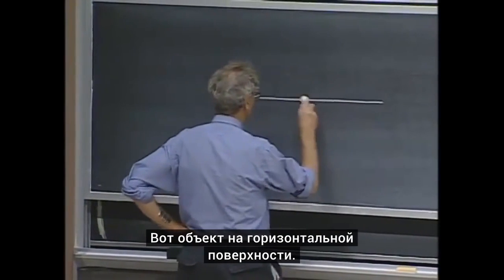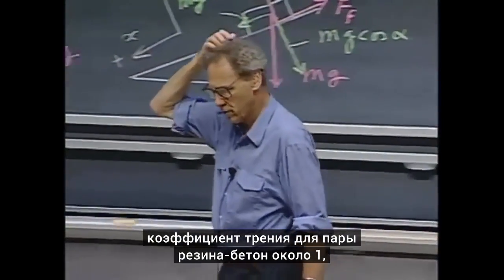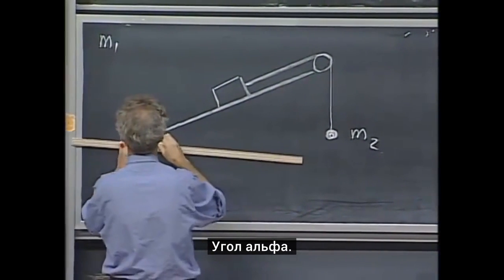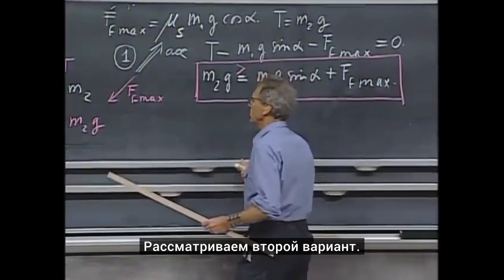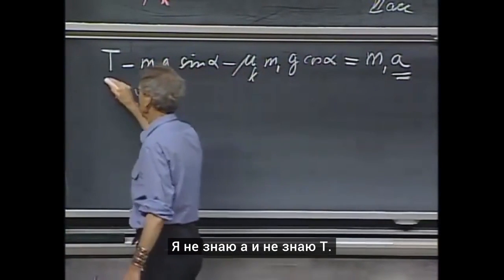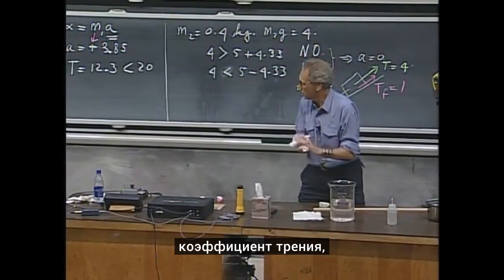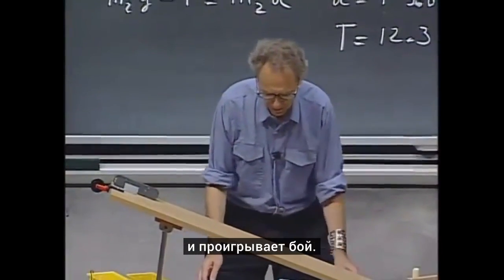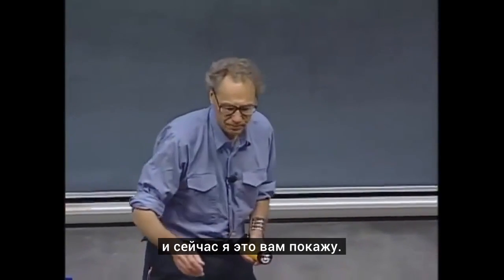[МИТ | MIT] 8.01x | Лекция 8 | Трение [КУРСОМИР | KURSOMIR]